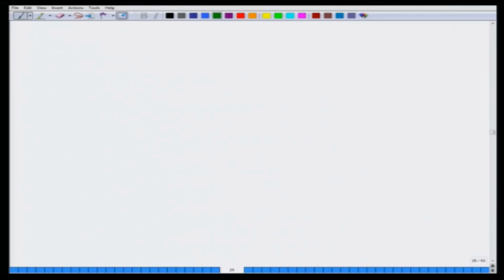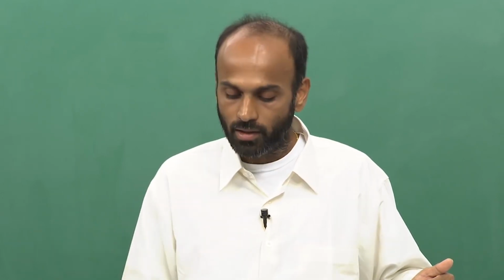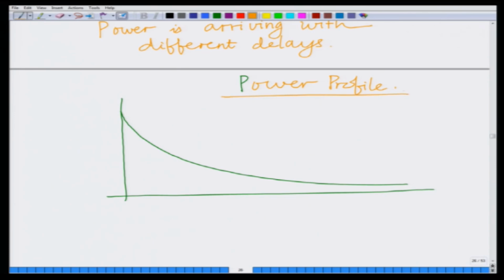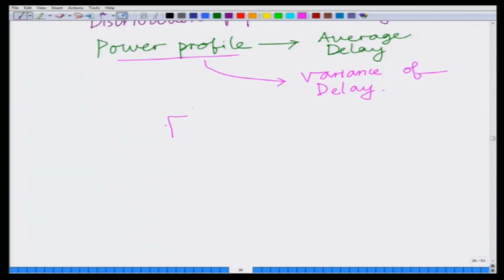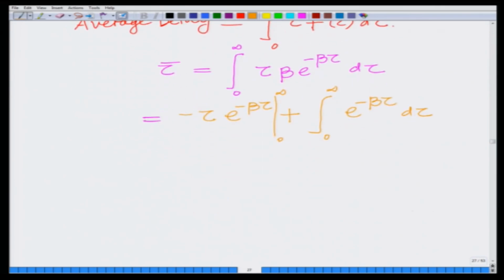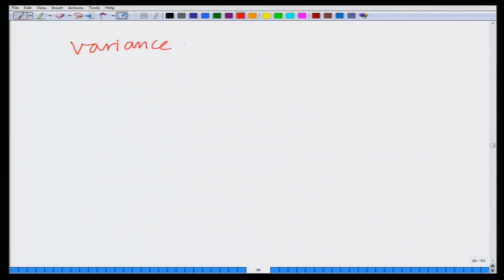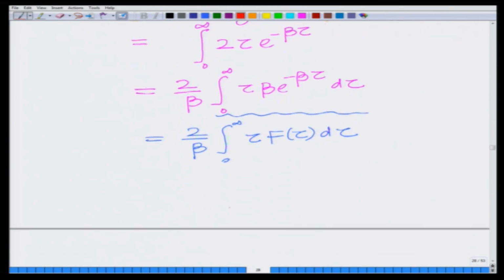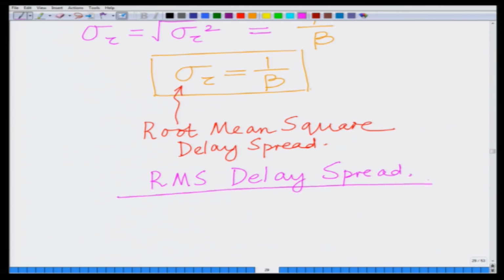Application: Average Delay and RMS Delay Spread of Wireless Channel